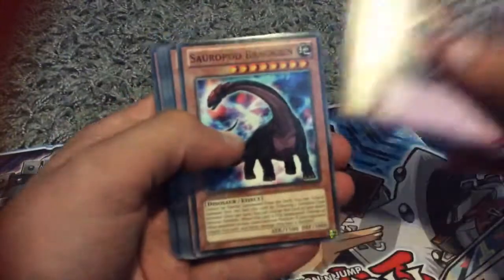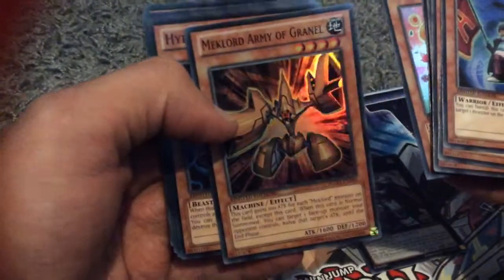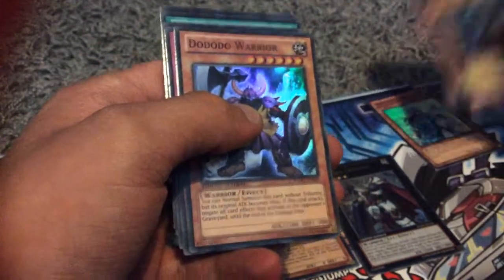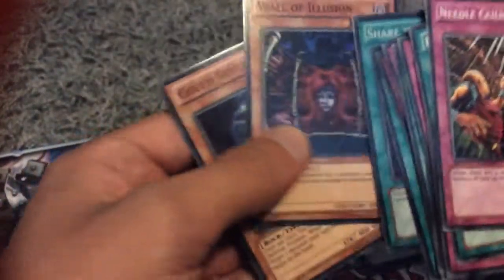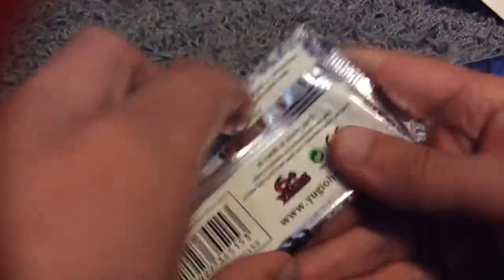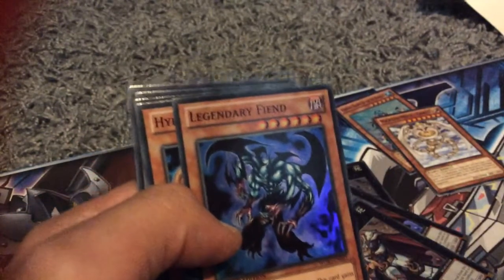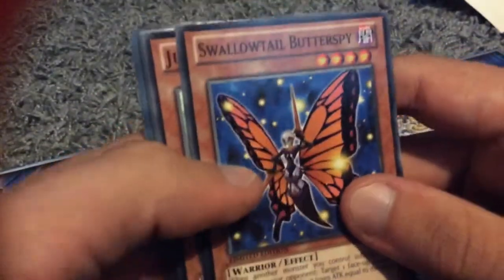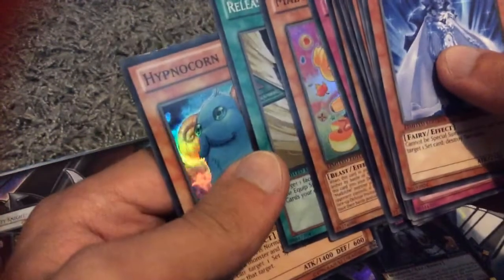WAR OF THE GIANTS! Reinforcements 160 card box insane opening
Here we have the war of the giants booster box goes well with the battle packs amazing opening full of super rares and limited to 6 ultras is it possible to pull all 6? Out the same box find out. Also the giveaway content is here all you need to do is watch leave a comment like subscribe whatever you want aslong as you comment and I will pick at random and I will post the video of me doing it fairly so you all can see at home!! So cheers guys see you all real soon!! KB out.!!